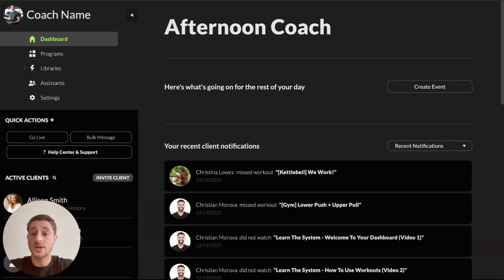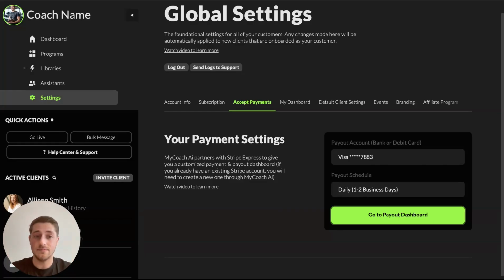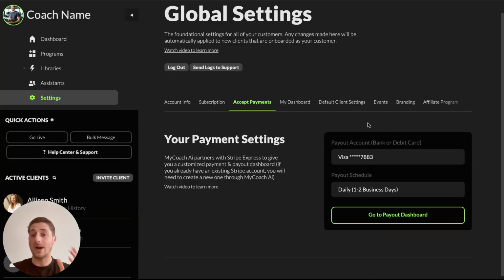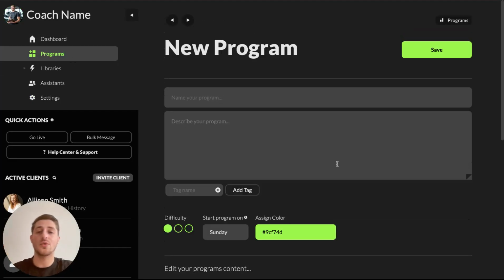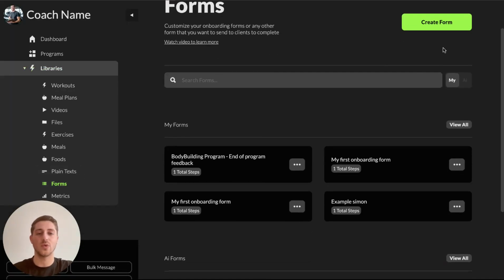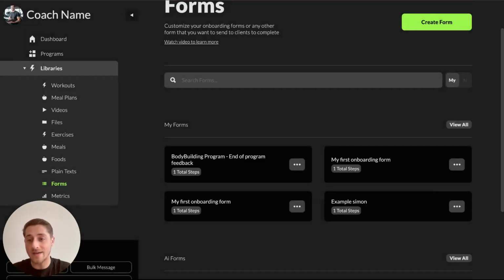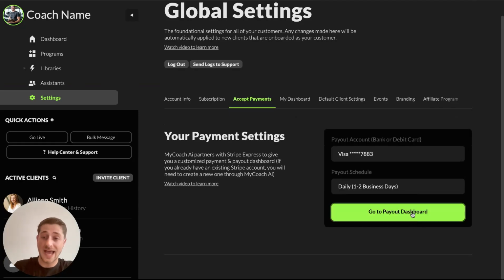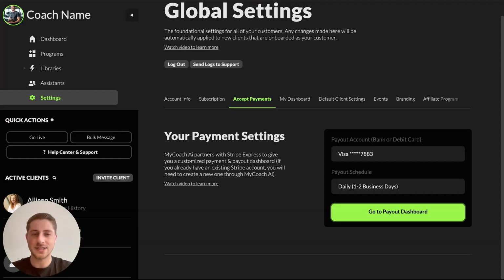Client Payments inside MyCoach Ai? - Why and How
In this video, you’ll see how and why you should get set up to start accepting client payments in MyCoach Ai. It's super easy to get started!